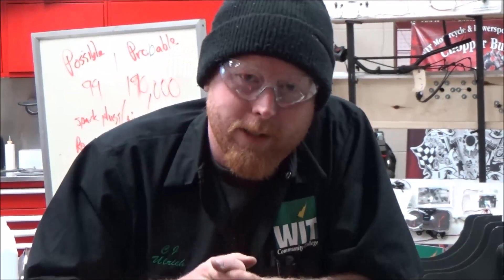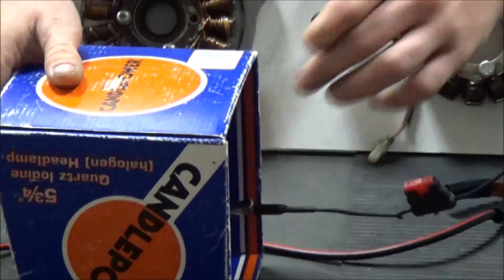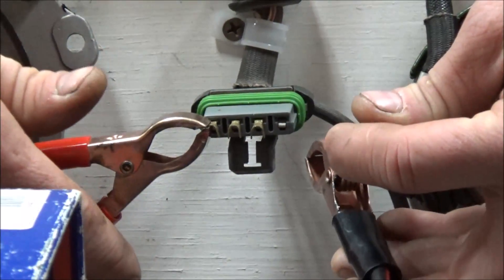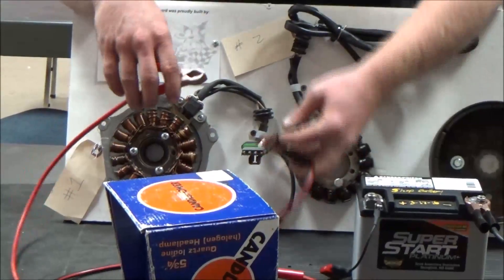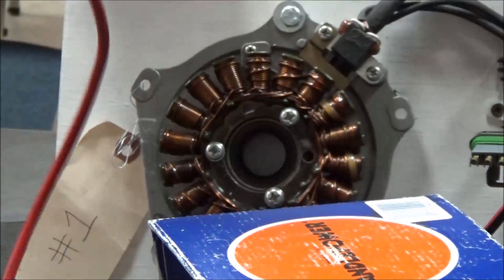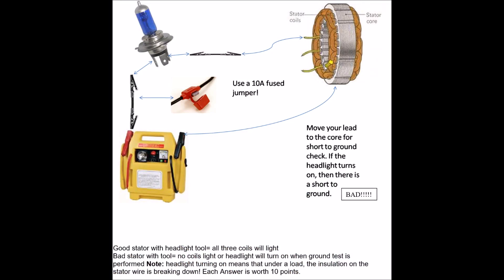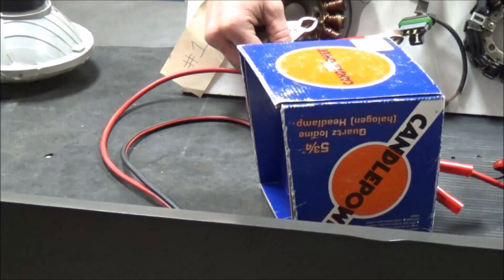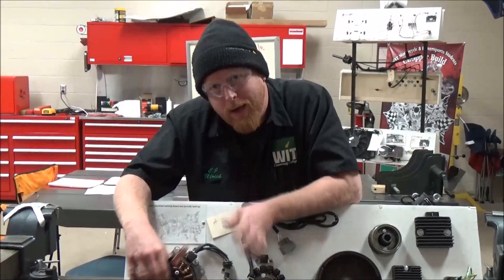How to load test a stator on the bench! Best method ever for "dyno" testing alternator windings!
I’m been using this method of alternator stator winding load testing for years. I learned about it through factory Suzuki MTM training 20 years ago.

What you are doing is “load testing” the windings by “pushing” around 5 -7 amps through the winding to complete the low beam of a standard headlight.
Question 1:
Why is this better than the old fashioned way of continuity testing?
Answer:
A borderline failing stator will sometimes not fail without a load. This load provides the instant heating of the wire insulation to test it's integrity instantly.
Question 2:
Why wouldn’t I just test on a running bike?
Answer:
1. Sometimes we are in a position where this is a super time saver as the bike may be apart when we get it. Think: installing, new gasket, adding oil, warming up engine and testing to find out its bad under load.
2. This test does not require the stator to be removed from the engine either.
3. A borderline failing insulation will show its ugly face right away with this test saving time and money.
4. This test takes the guess work out and provides confidence in replacing the correct part.